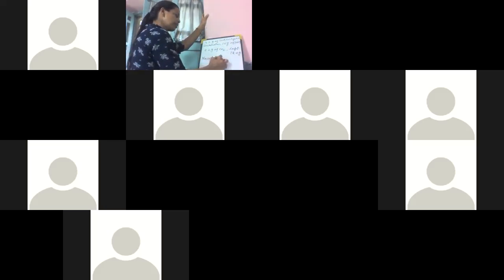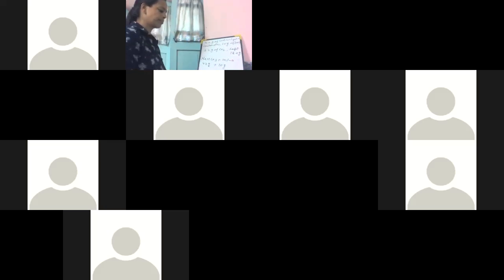8th class chemistry chapter 1st